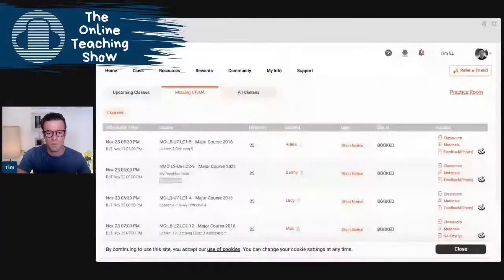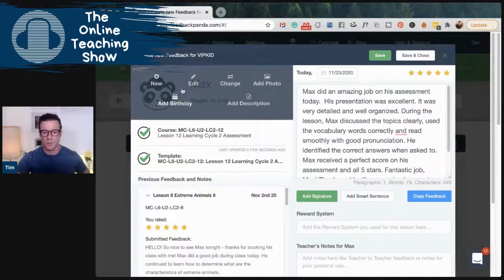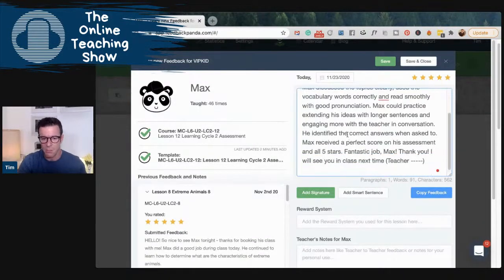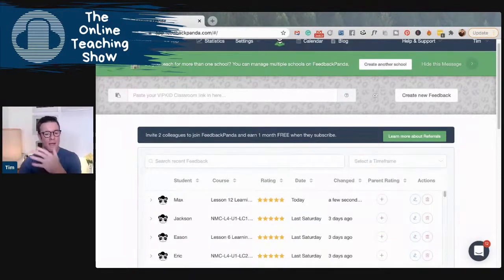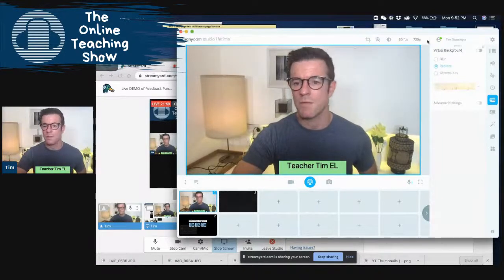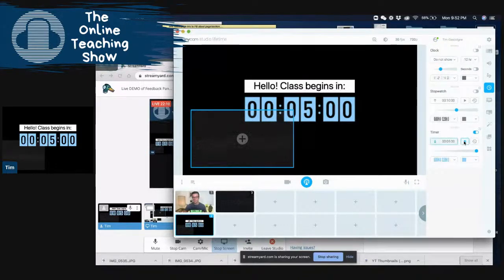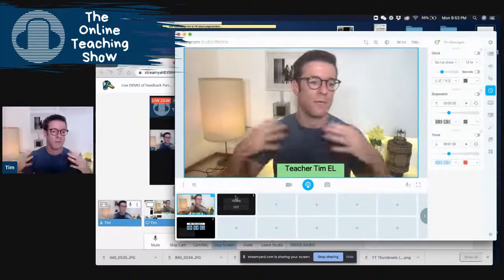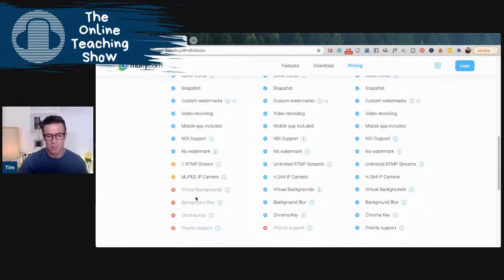Live DEMO of Feedback Panda & ManyCam! Online Teaching Show #21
Join me! I am doing short live demos on using Feedback Panda and ManyCam in your online classroom! Come and check it out!

My Equipment:

Canon M50
Logitech H390 Headset
Tidbit Wireless Headset
Laptop Stand (Nexstand)